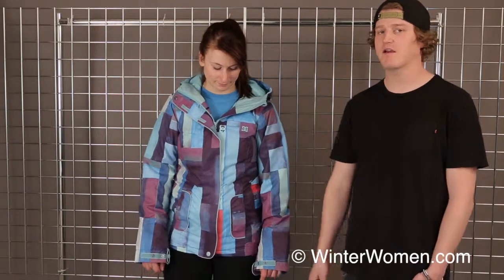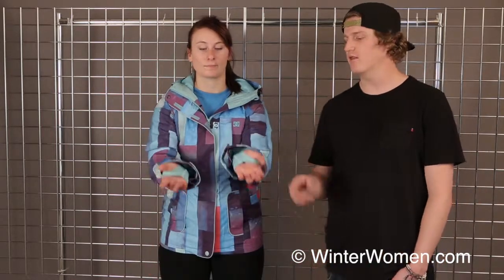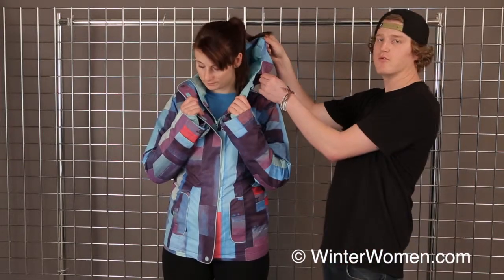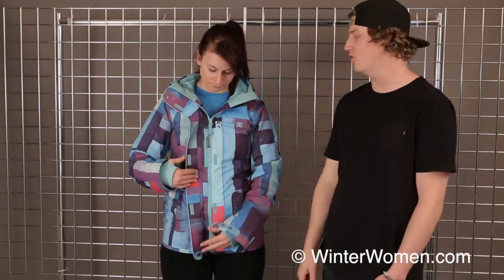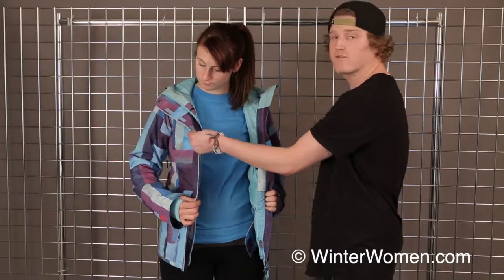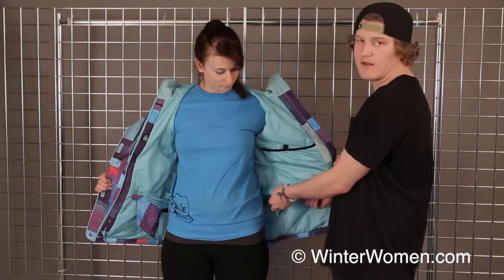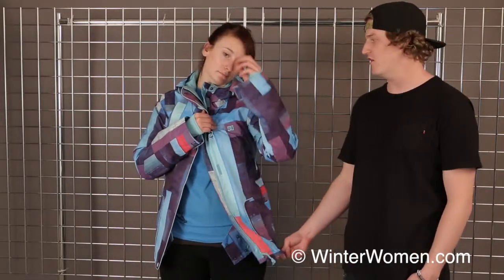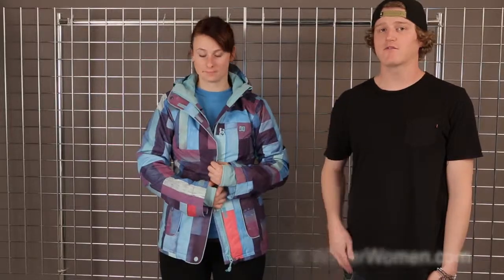2013-2014 DC Women's Data Jacket